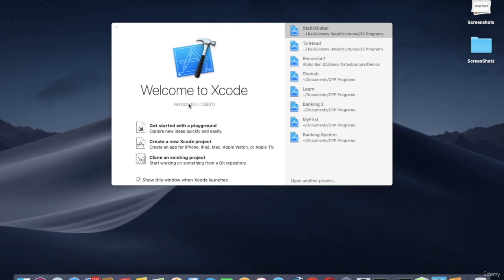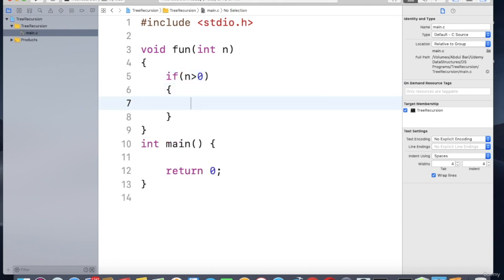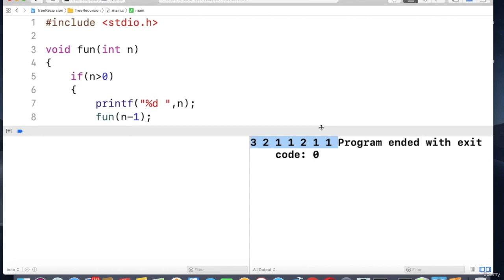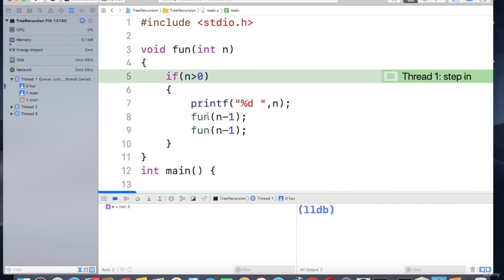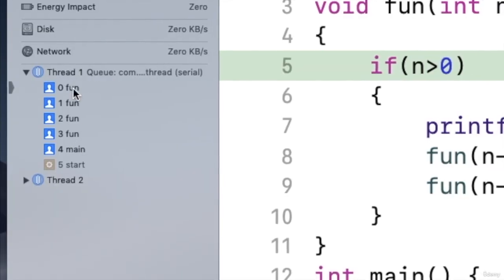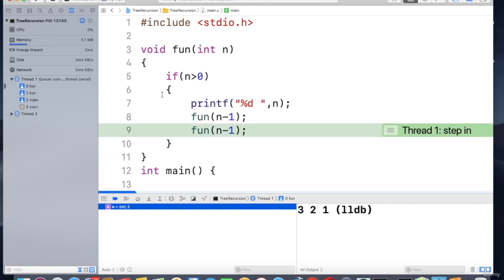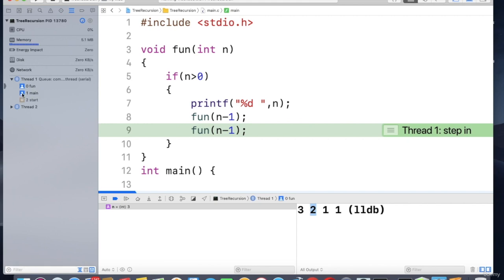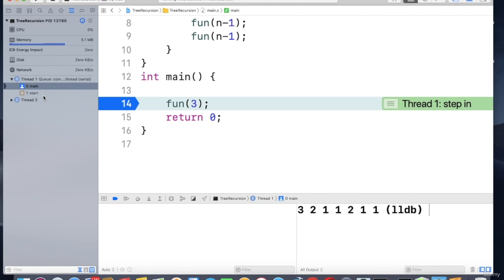56 Let's Code Tree Recursion